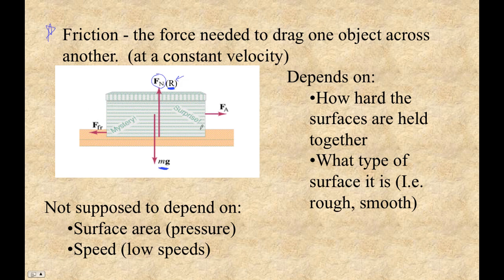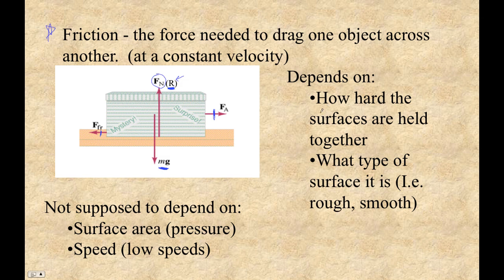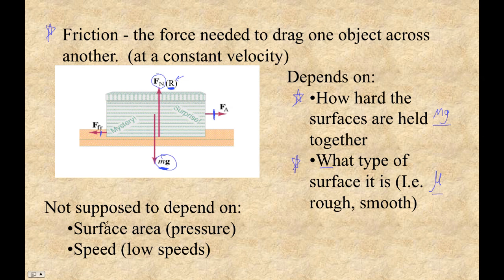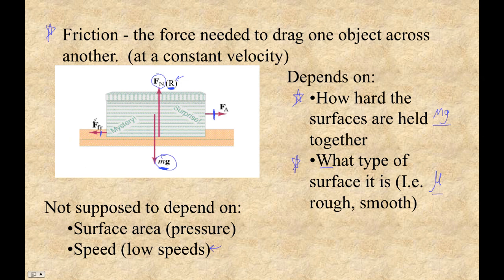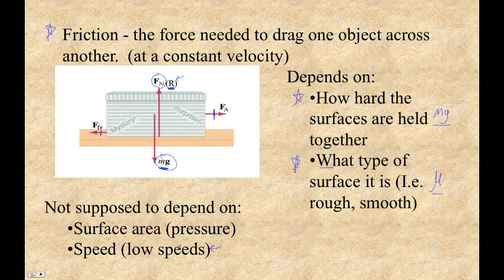HTPIB04G Friction Intro Part 1